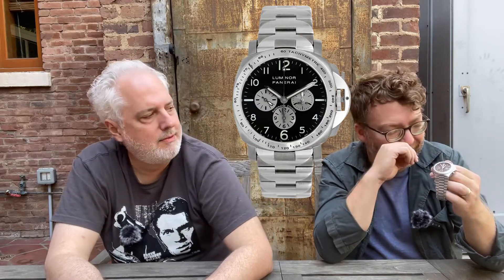Wild Card: Omega Speedmaster Teutonic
A bit of a wild card here, the Omega Teutonic Ref. 376.0806 from ze German market. Lemmy on board or in our case the Omega 1045 (same difference). Kind of a rare bird, cool watch, brutalistic. A little weird, just like it's owner. Oh well Mom, you called it.